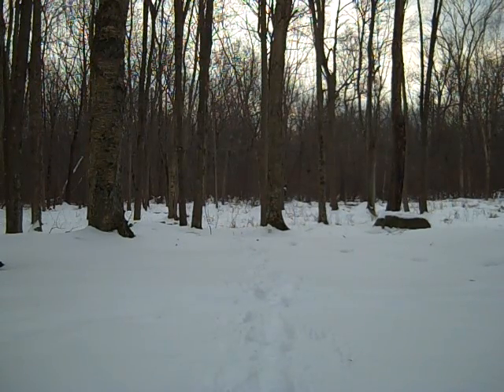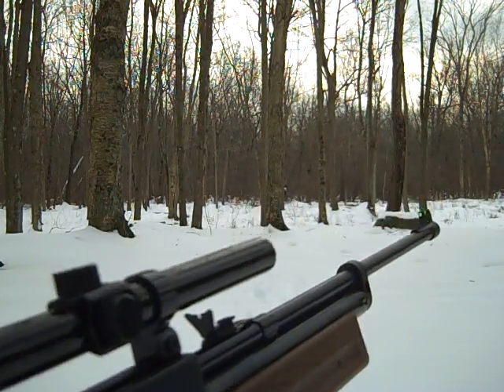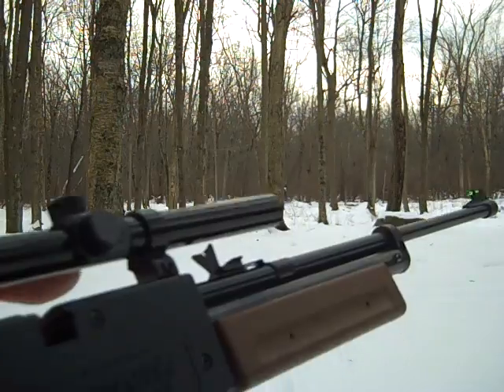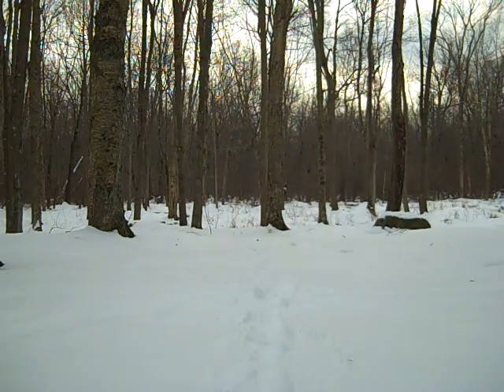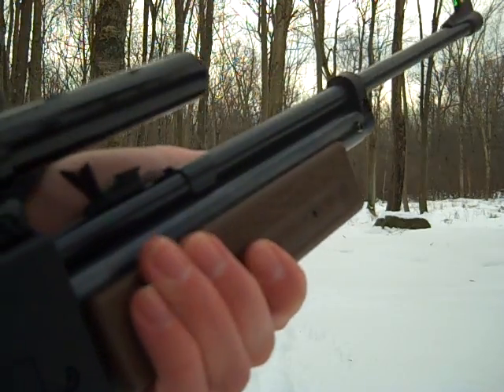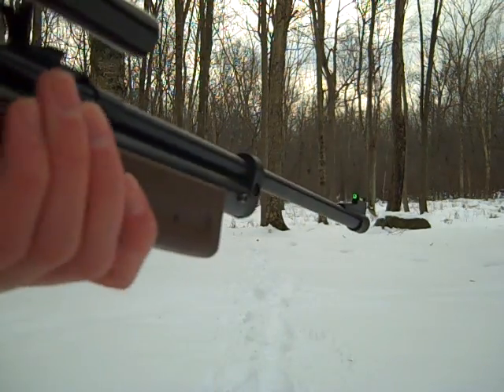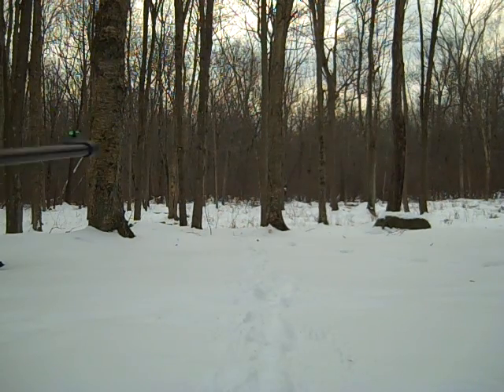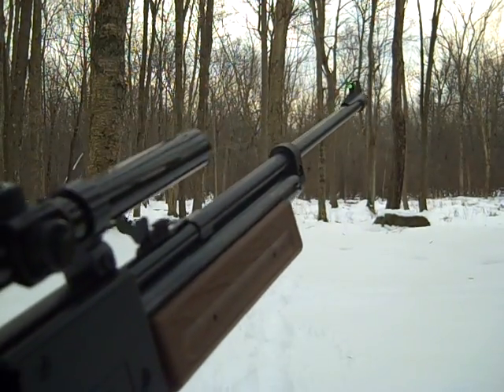Crossman pumpmaster 760